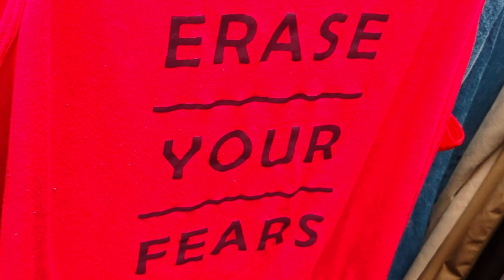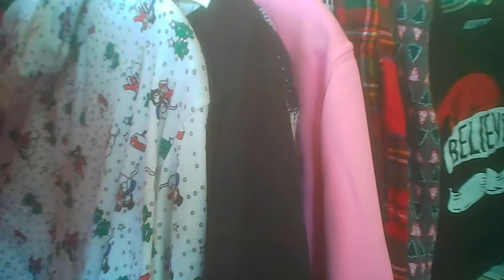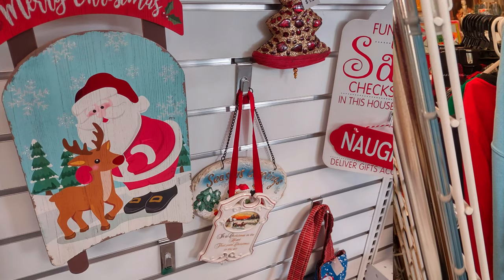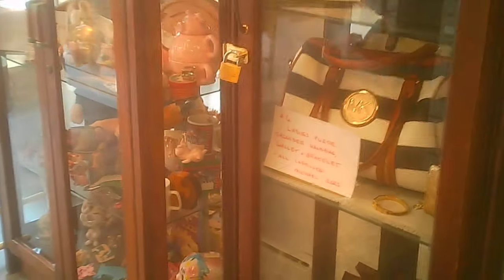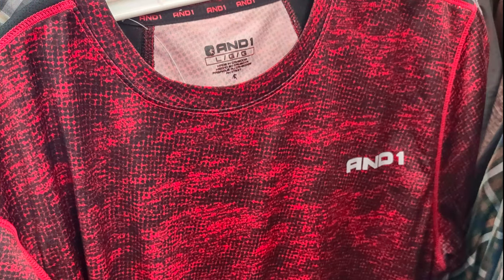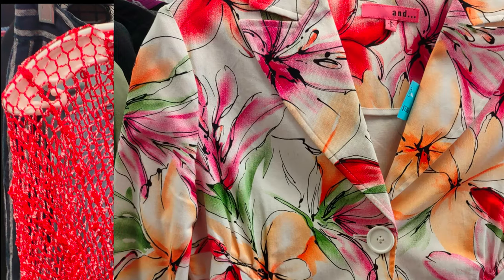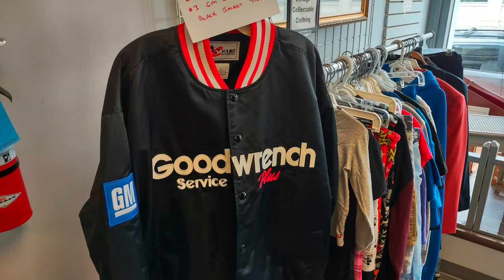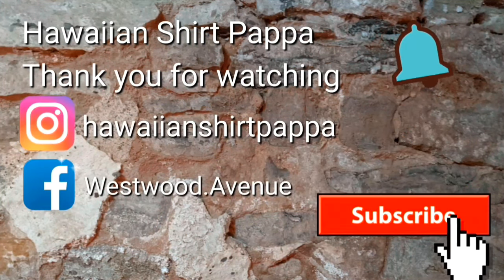Port Thrift revisit tour by Hawaiian Shirt Pappa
This is a revisit of the Port Thrift Store in Port Colborne, ON.
It is located right downtown and beside the Welland Canal.

Hawaiian Shirt Pappa visits and takes video to make a virtual tour of various thrift stores, yard sales, vintage and antique shops.

Items at One of a Kind Antique Mall can be obtained from Booth 226 on the first floor.